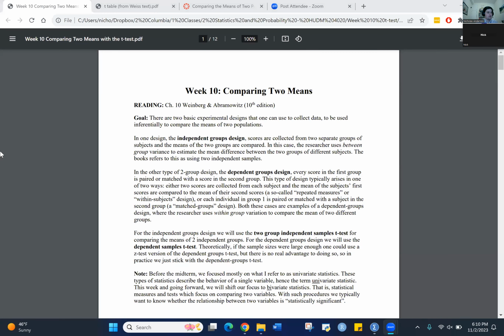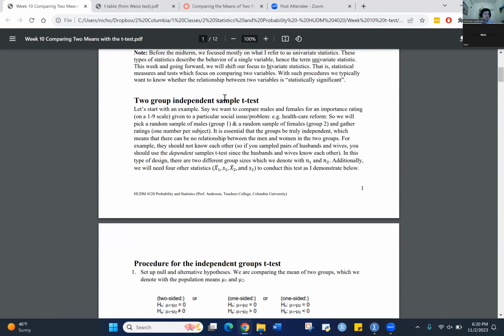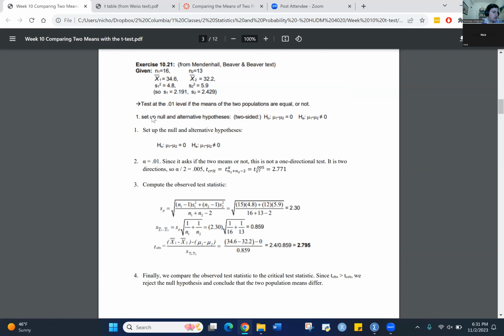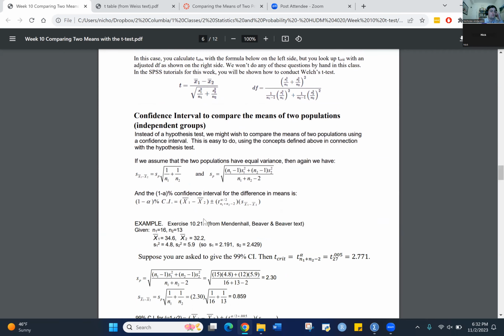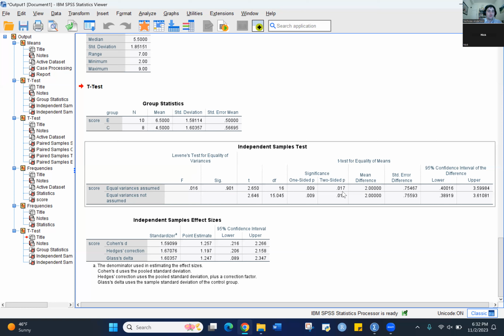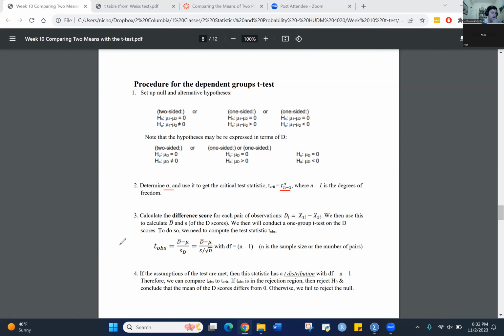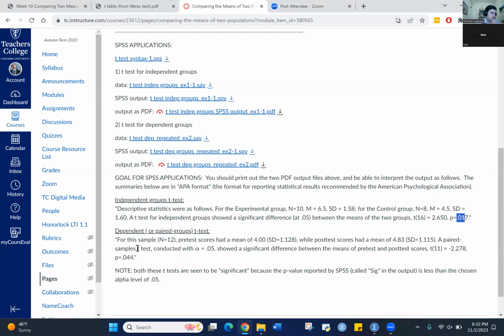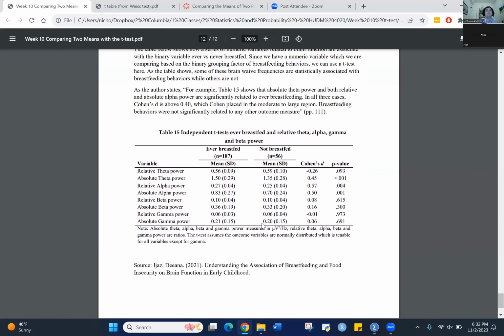Comparing Means with a t test